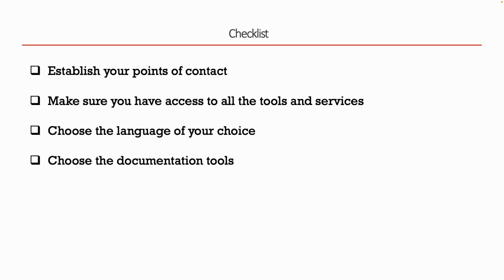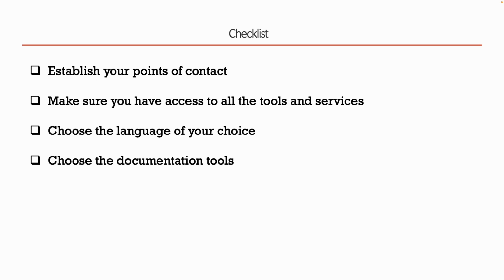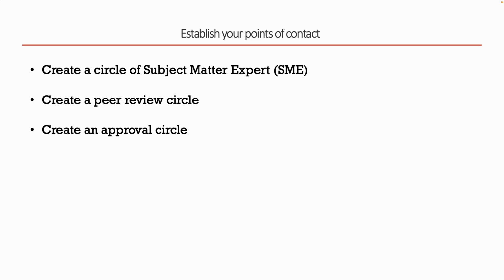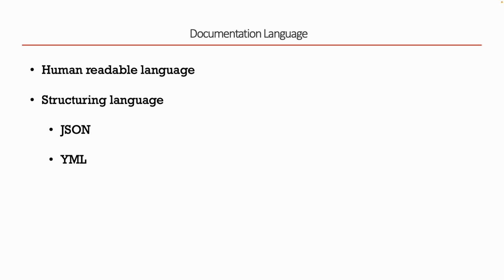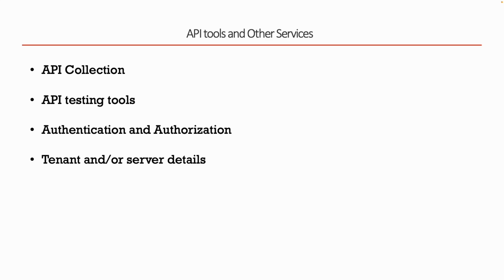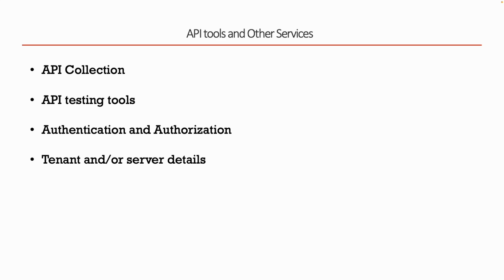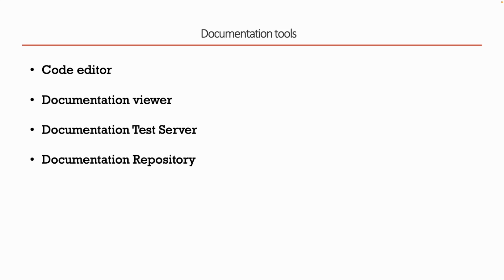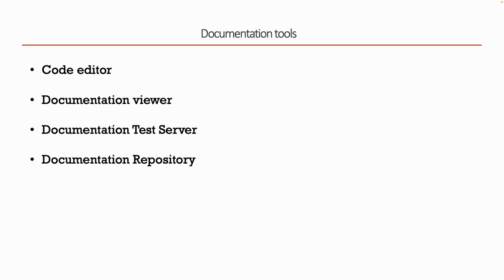Part 6: Setting up the tools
Welcome to our “Learn OpenAPI 3.0 with VS Code” series. In this video, we’re going to walk you through the initial setup process to get started with API documentation.

We’ll guide you on how to set up Visual Studio Code, your go-to editor for API documentation. We’ll also cover the process of setting up a repository for your API documentation project, ensuring a smooth and organized workflow.

Additionally, we’ll introduce you to the essential tools and extensions in VS Code that will make your API documentation journey easier and more efficient. From setting up the repository to the tool, we’ve got you covered.

Whether you’re a beginner or an experienced technical writer, this video will provide you with the necessary groundwork to kickstart your API documentation project.